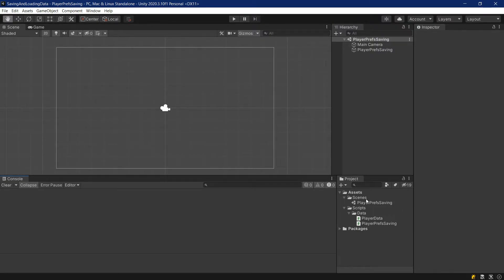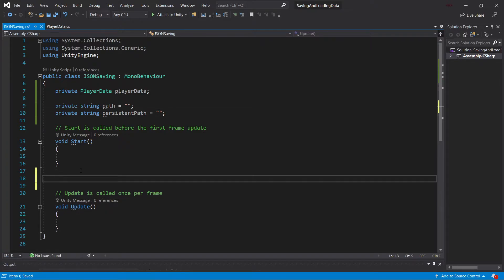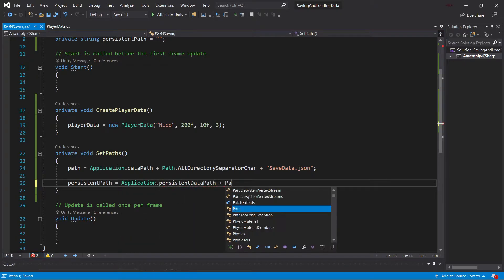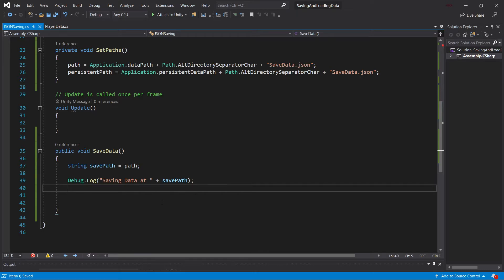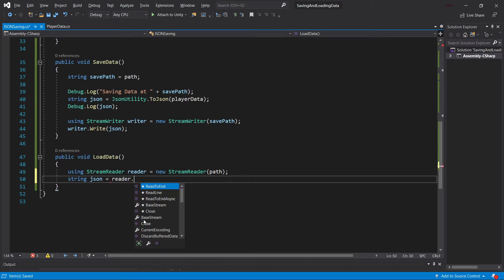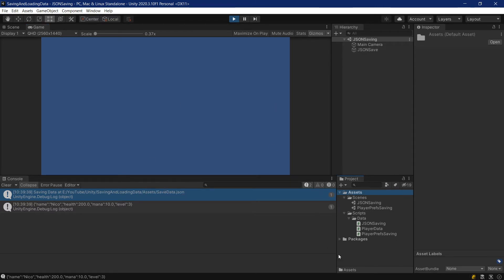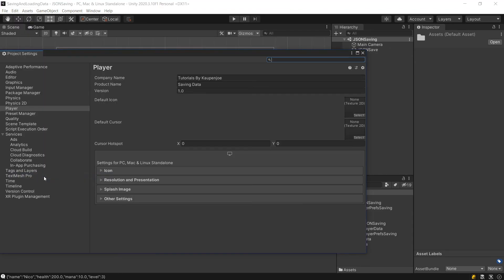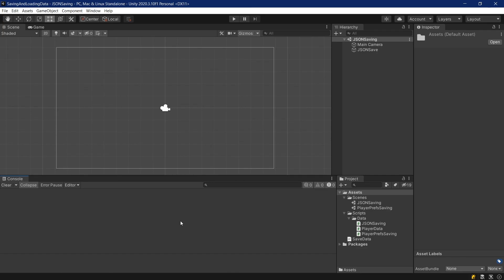SAVE PERSISTENT DATA with JsonUtility in Unity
In this Tutorial, we're going to make SAVING DATA GREAT AGAIN! Using the JsonUtility class to save data in the JSON format is going to be a breeze and it's just a good idea to do so!

== TIMESTAMPS ==
0:00 Intro
0:12 Setting up
0:53 Making the JSONSaving Class
2:41 Method to Save Data
3:49 Method to Load Data
4:37 Adding Input to call the methods
4:53 Saving File in the Assets Folder
5:25 Saving to the Persistent Path
5:45 DefaultCompany in your Path?
6:10 Loading also works!
6:20 Summary
6:45 Outro

== LICENSE ==
Source Code is distributed under the MIT License.